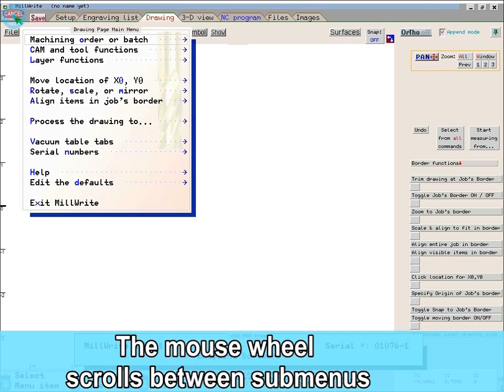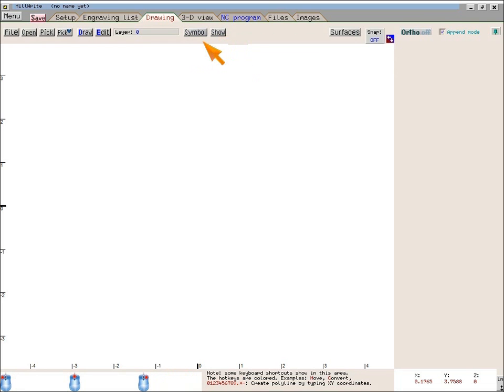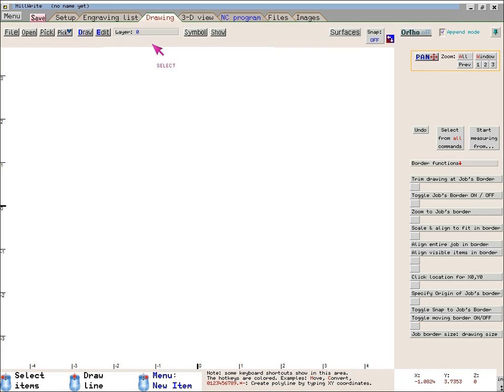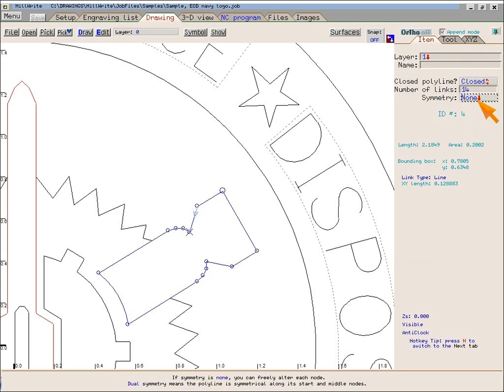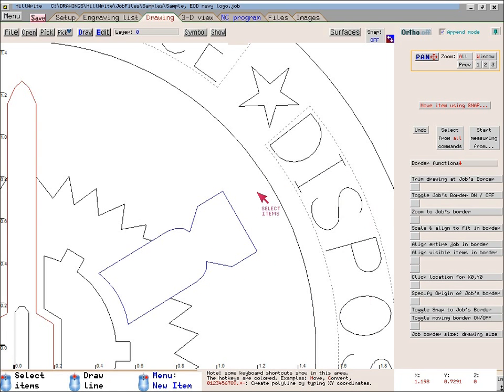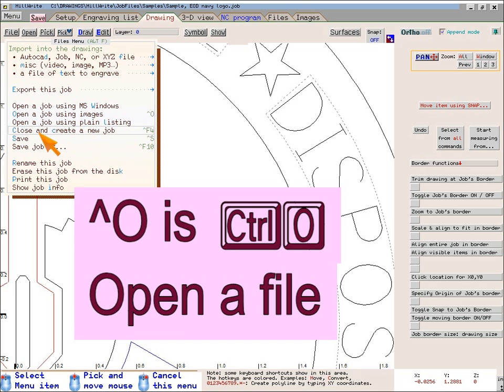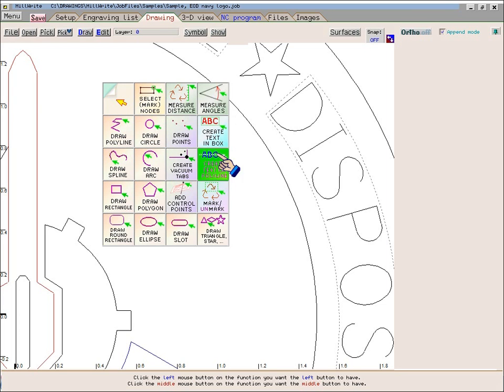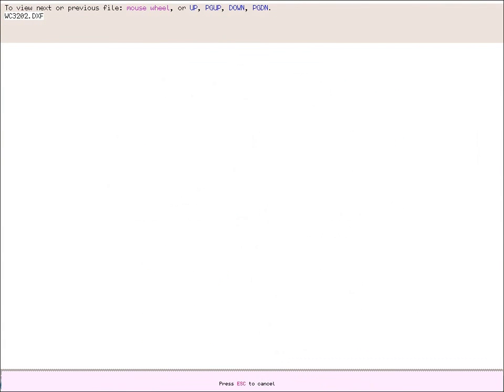Unusual features of MillWrite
MillWrite is not following Microsoft 's standards. This video shows some of its unusual features.

If you have Windows 7, 8, or 10, download the demo of MillWrite. The demo is limited in its production of CNC programs, but it is unlimited if all you want to do is use it as a CAD/CAM system to produce DXF files, or do basic image editing, file browsing, and other features.